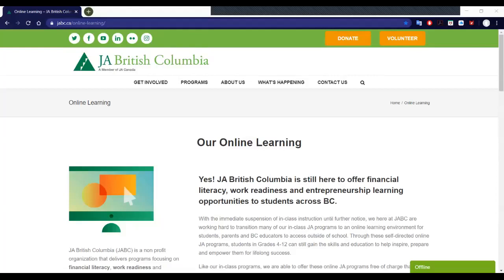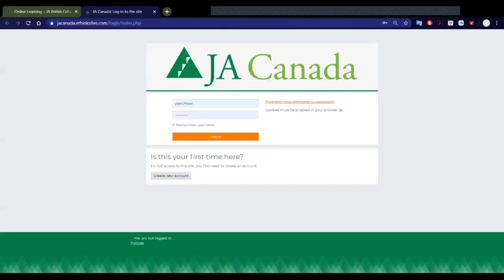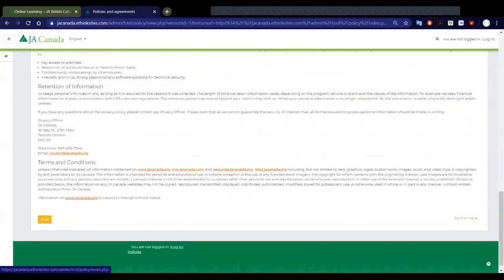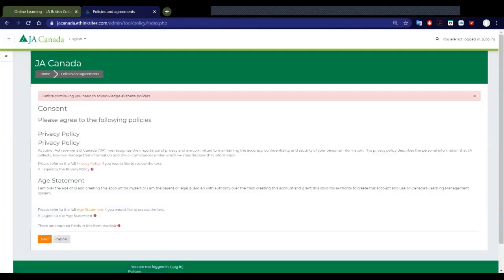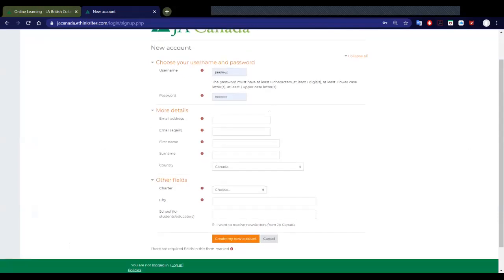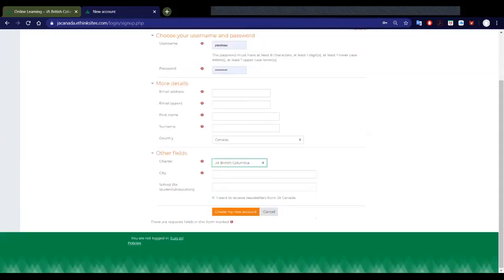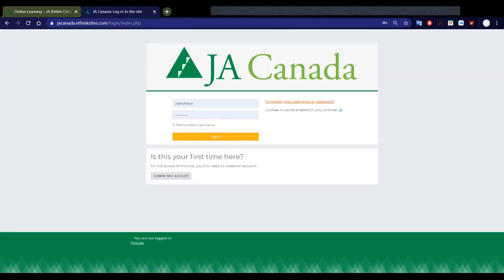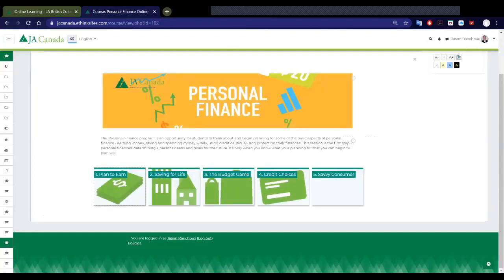How to sign up for JA online programs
Check out this quick step by step guide that shows students (or parents) how to enroll in a self-directed JA program on our new learning management system.